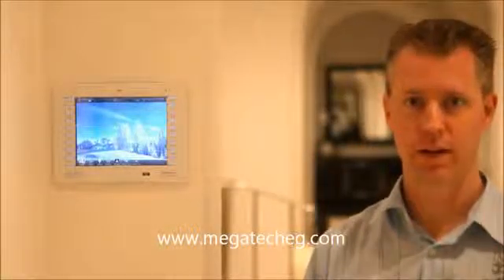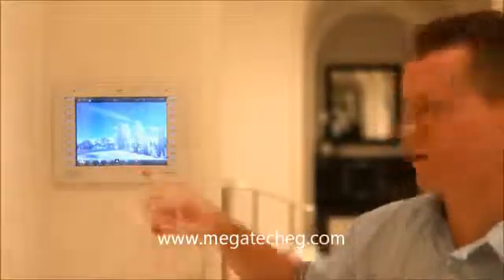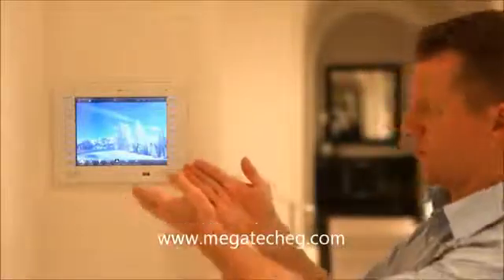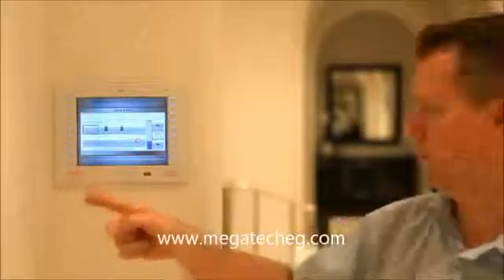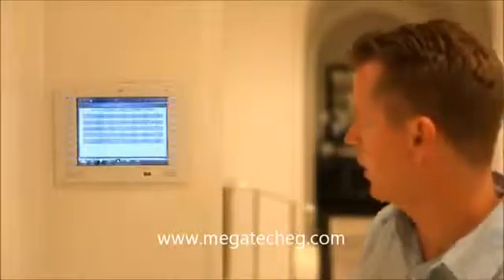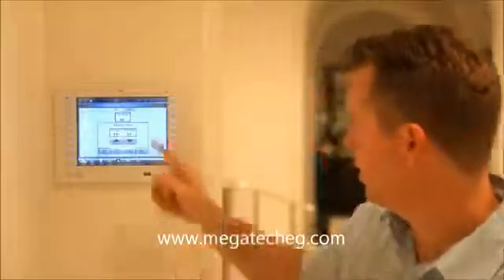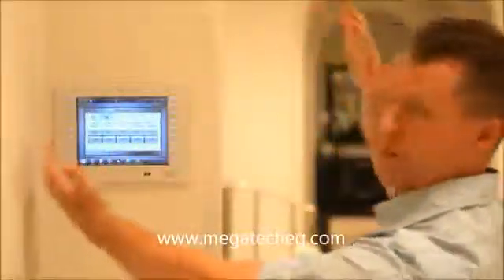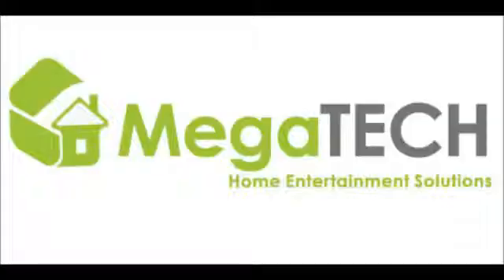Home Automation Egypt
MegaTECH automation solutions in Egypt  provide you with the ultimate in comfort
pleasure and entertainment .
Automation gives you the ability to convently control your lights ,curtains ,music ,air
conditioning and home theater via variety of keypads and touch panels .
You can also have any of these items operate automatically either according to time or via motion sensors that detect your prensence .
Autmation allows you to effectively control multiple items with single
press of button .your house becomes easier to manage and more energy
effcient .